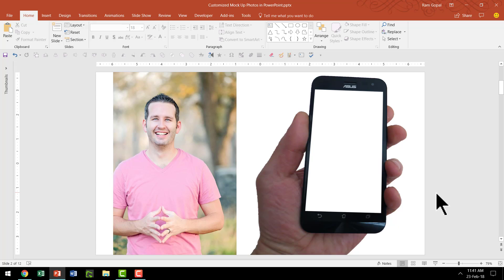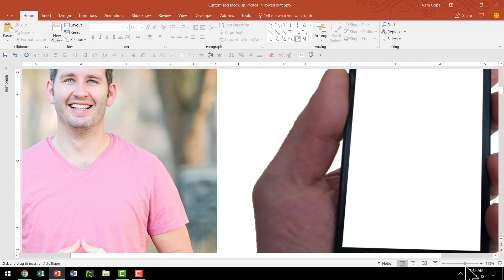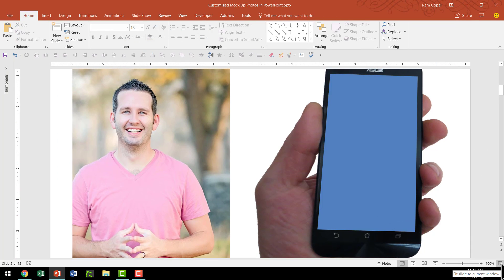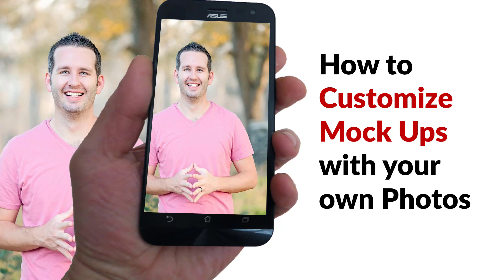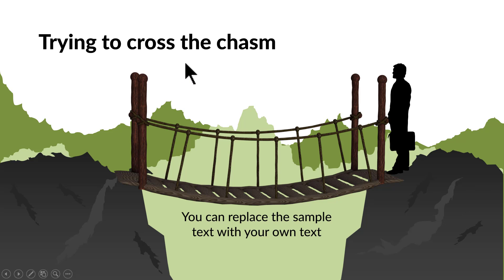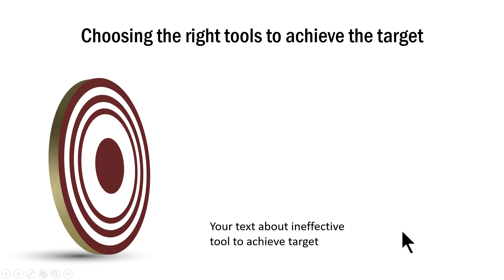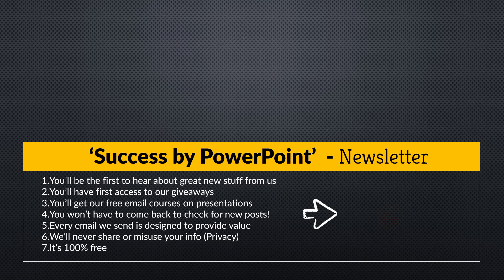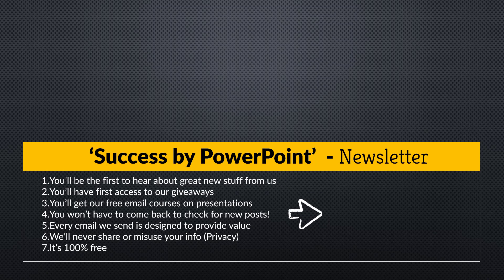How To Customize Mock Ups With Photos in PowerPoint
You can use this PowerPoint photo mock-up for your presentations, to share information about yourself, about a Mobile App, about using mobile phones for creating Videos etc.

This useful tutorial is created by Ramgopal from Presentation Process. Usually, presenters use Photoshop to create such mockups. Now you can create it easily in PowerPoint